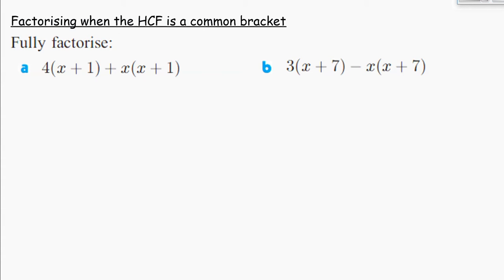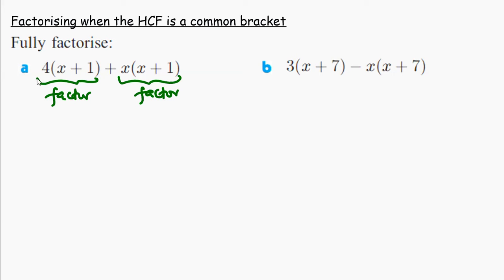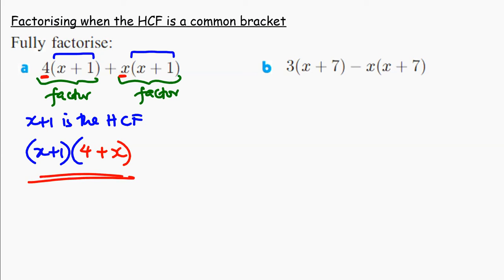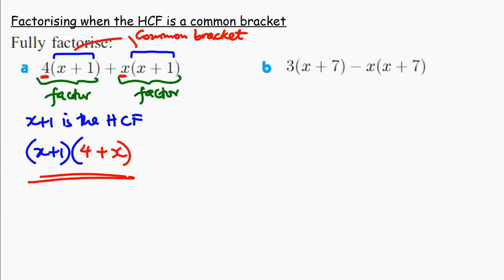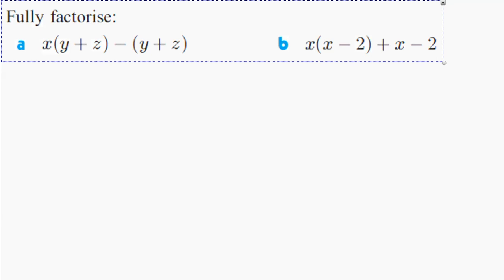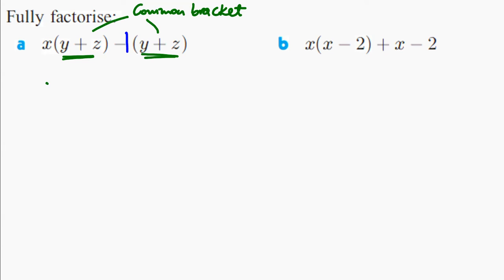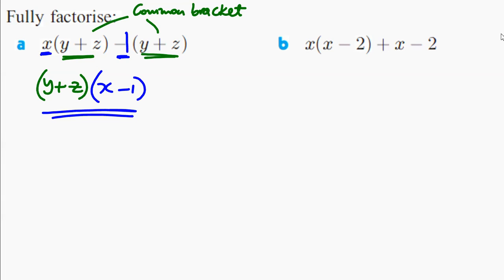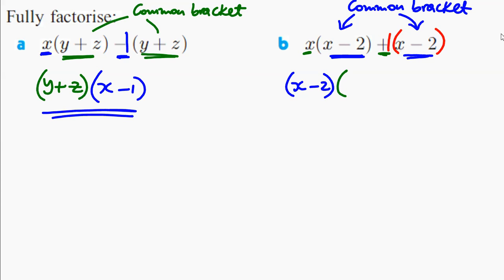Factorising when the HCF is a common bracket